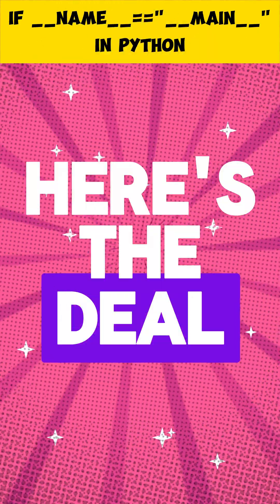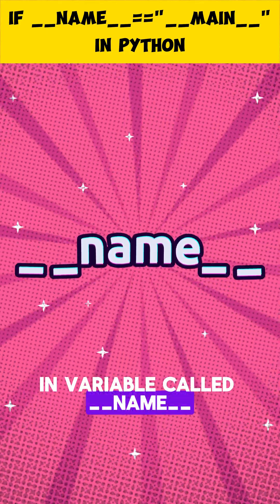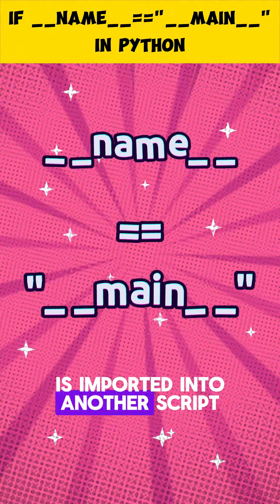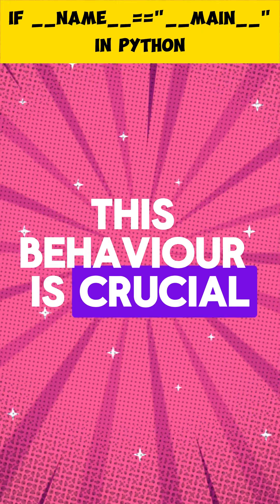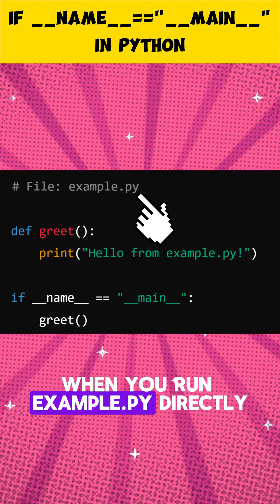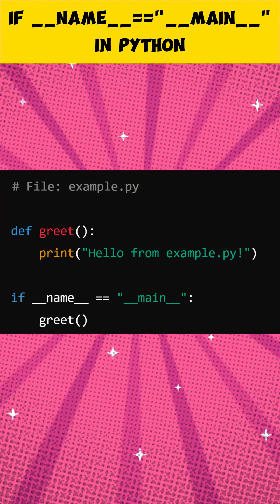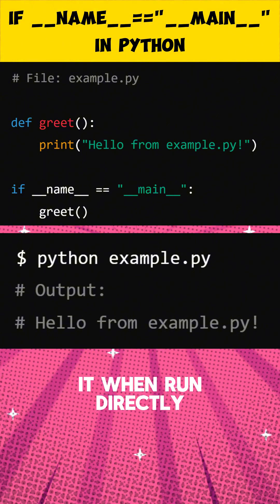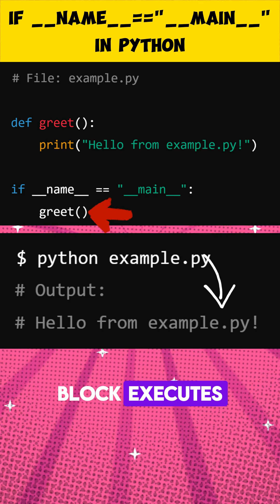`if __name__ == "__main__"` statement in Python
This video provides a comprehensive overview of the `if __name__ == "__main__"` statement in Python. Understanding this construct is crucial for any Python developer, as it helps manage the execution of code in scripts and modules. We will discuss how this statement influences the flow of a program and showcase practical examples to illustrate its importance. Enhance your Python knowledge by watching this detailed explanation.